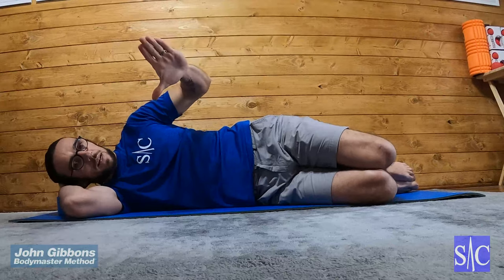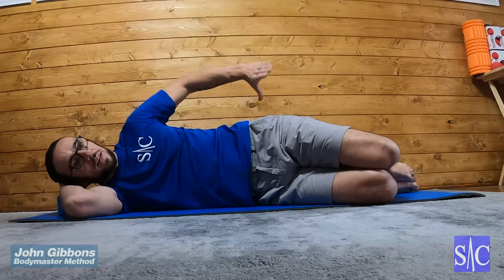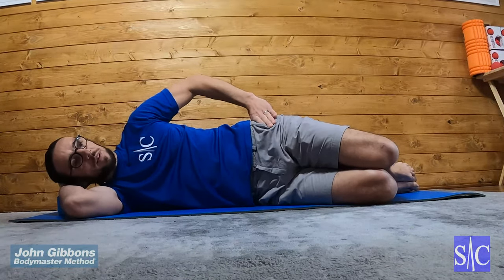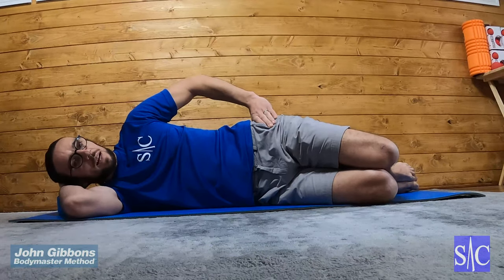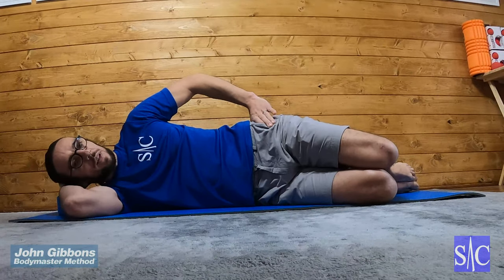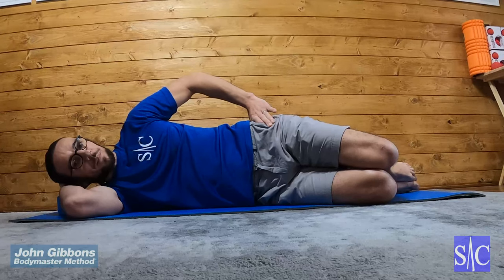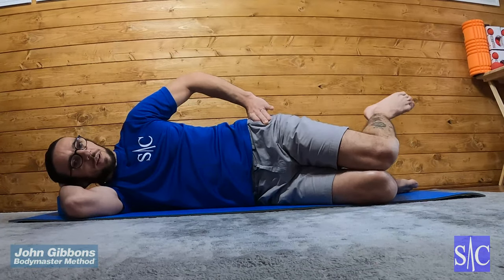Clam 2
Progression 2

A series of exercises designed to re-establish Glute Medius strength and activity. Poor Glute Medius strength can lead to hip and knee pain. This muscle is responsible for your stability when standing on one leg and if under active can lead to not just instability but a wide variety in musculoskeletal disorders. For more information have a look at this web